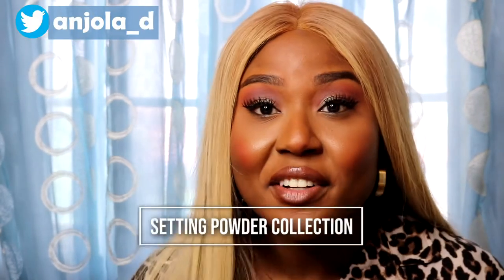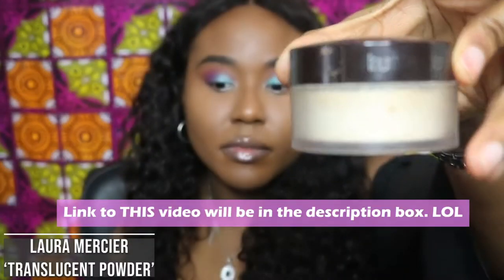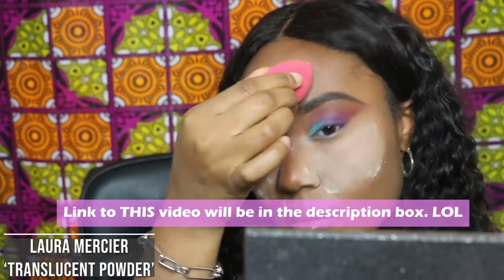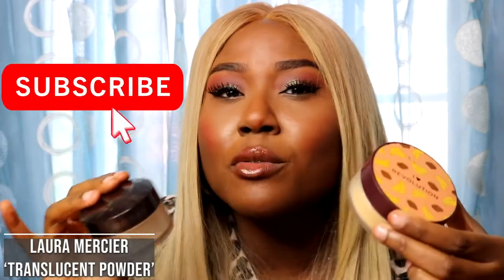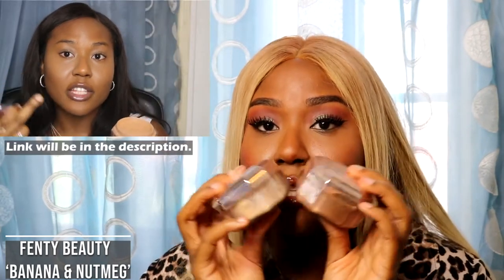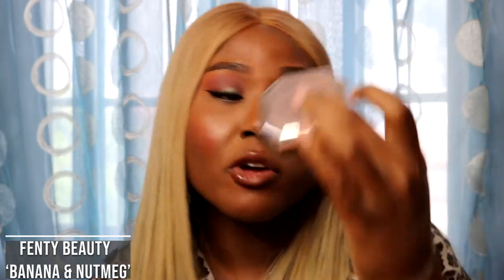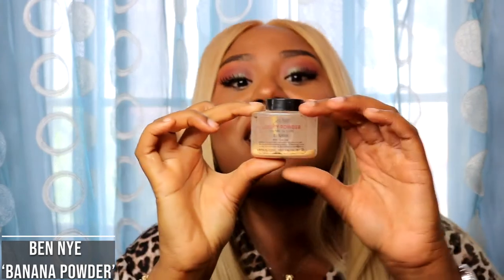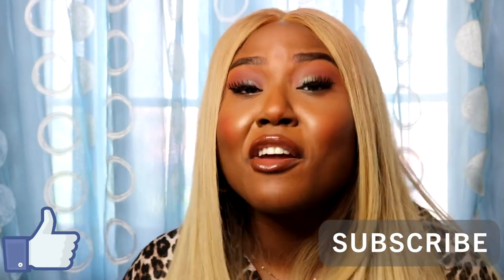TOP SETTING POWDERS | DARK & BROWN SKIN TONES | AFFORDABLE & HIGHEND COLLECTION BLACK WOMEN WOC 2022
*OPEN ME* Hello everyone! it's been so long!! thank you so much for stopping by! my channel has been growing even amidst my absence - so the first thing i want to say is a HUGE thank you for those people who are not only watching, but subscribing! honestly - being a youtuber has always been on the list of things i want to do in this life lol but it is actual WORK! the filming, editing, uploading, thinking of content.. all of it it rather long but it is something i know i WANT TO DO. so please join me on this journey! While i try and get my act together, please enjoy this previously recorded Setting Powder Collection video for dark/medium/brown skin tones! i hope my video helps anyone looking to purchase new items or broaden their current range. Enjoy xo

For reference, i wear Fenty Foundation in 420

POWDERS MENTIONED:
I Heart Revolution Loose Baking Powder - Banana £4
HUDA BEAUTY Easy Bake Loose Baking & Setting Powder - Banana Bread - £34
LAURA MERCIER Translucent Loose Setting Powder - £30
FENTY BEAUTY PRO FILT'R INSTANT RETOUCH SETTING POWDER - Banana & Nutmeg £27
BEN NYE LUXURY SETTING POWDER - Banana £9

Jewellery from my brand, @milola.jewels

ALSO, check out my EYESHADOW PALETTE COLLECTION as well as BLUSH COLLECTION for dark skin tones on my channel!

IF YOURE STILL READING THIS, YOU ARE A REAL ONE. ;) xxx